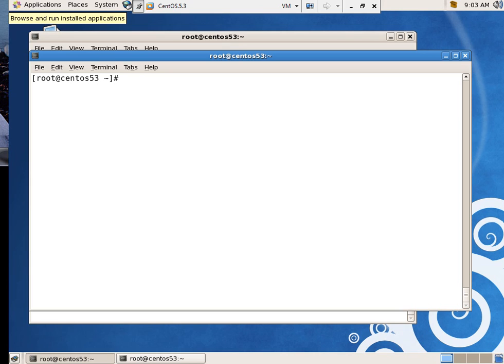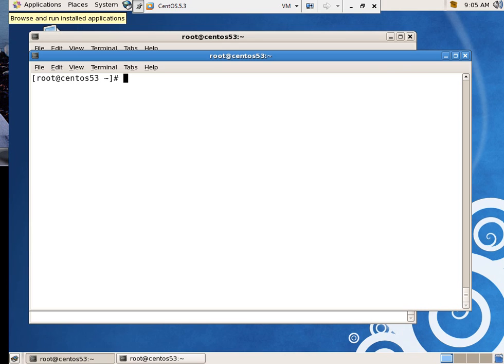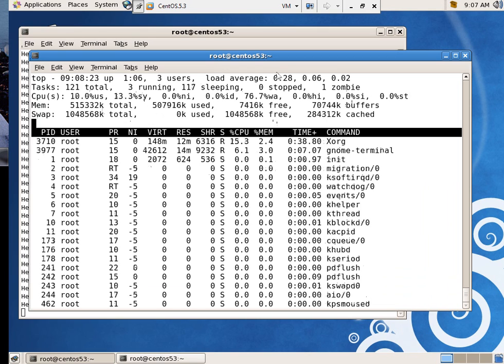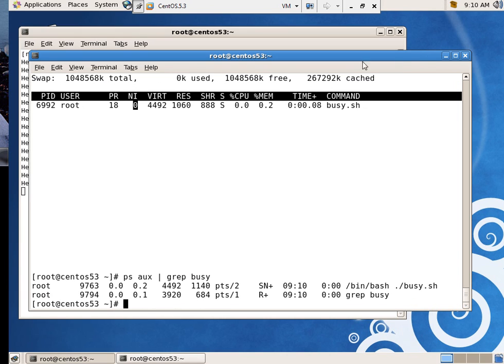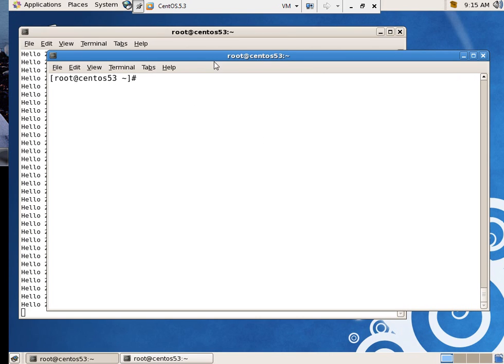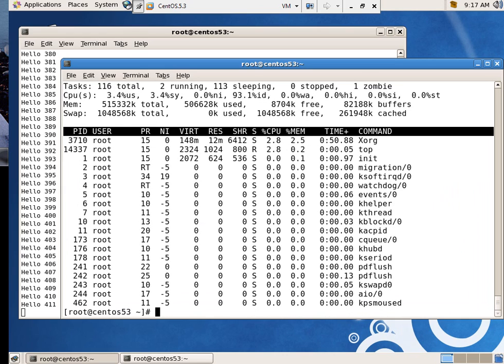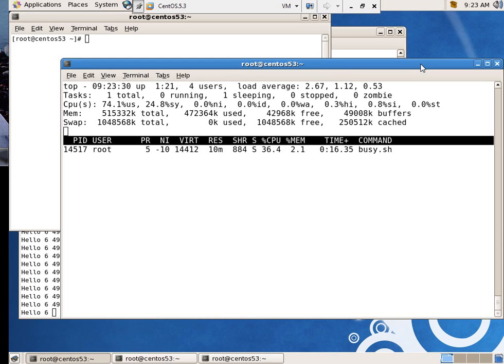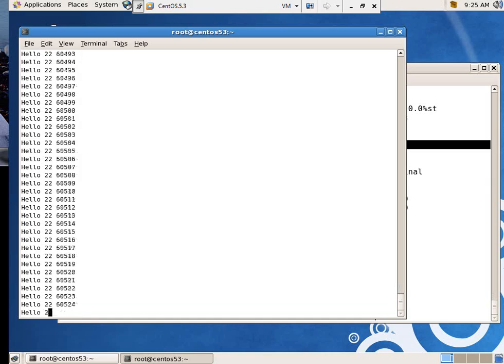Linux Process priority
Linux Process priority using niceness